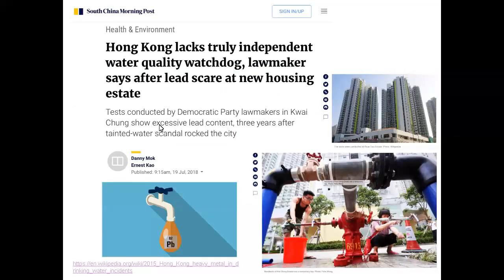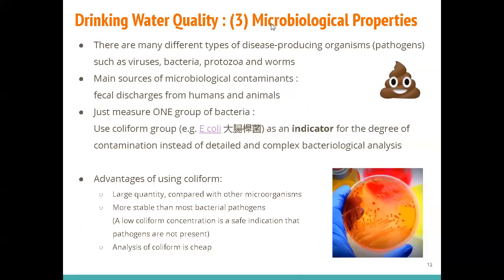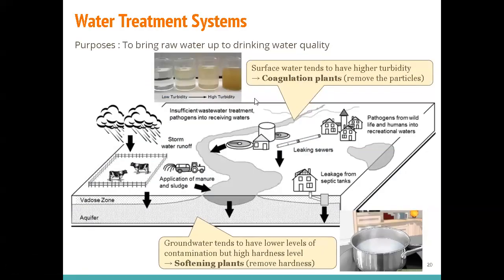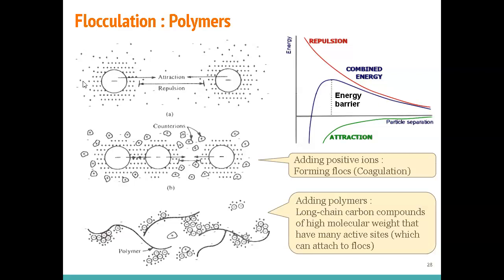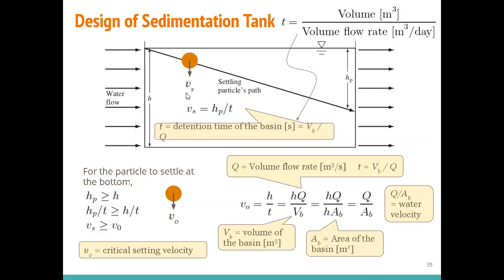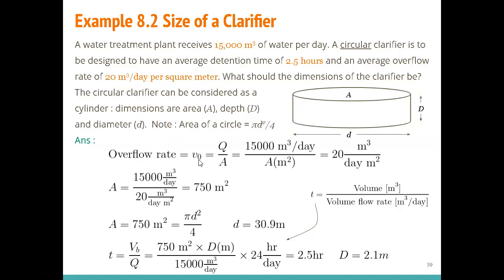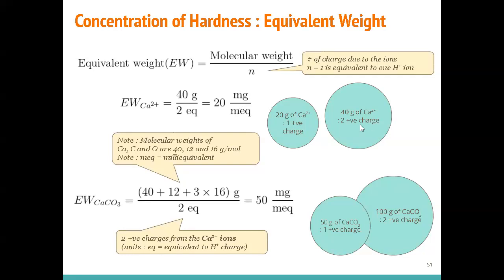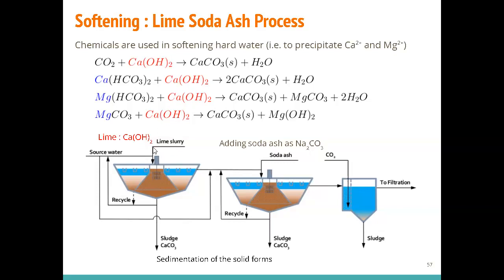ESSC/EESC2800 L09 - Water Quality Control (2023-2024)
ESSC/EESC2800 Introduction to Environmental Engineering (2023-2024)
L01 Introduction
L02 Mass Transfer
L03 Energy Transfer
L04 Environmental Chemistry
L05 Mathematics for Growth
L06 Risk Assessment
L07 Water Pollution I
L08 Water Pollution II
L09 Water Quality Control
L10 Air Pollution
L11 Waste Management
L12 Noise Pollution